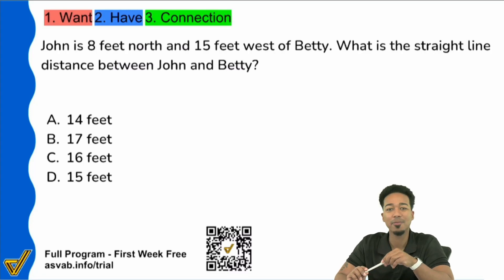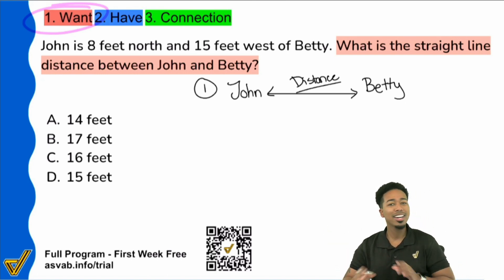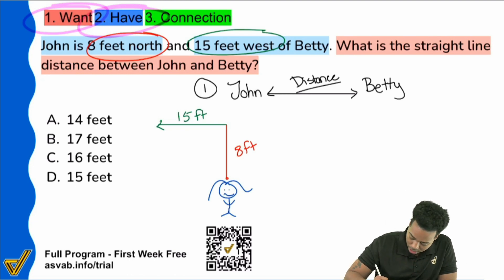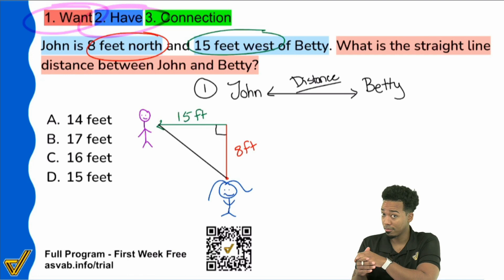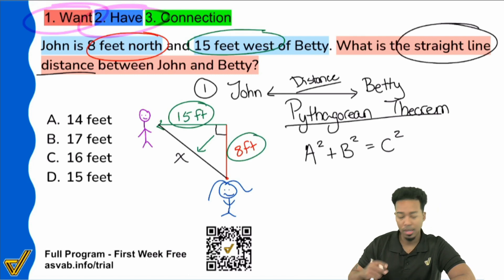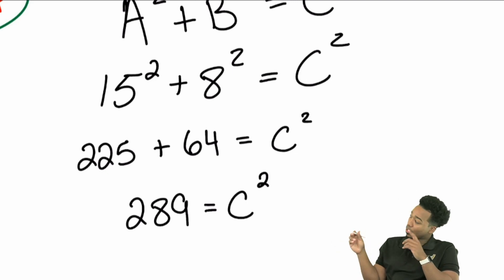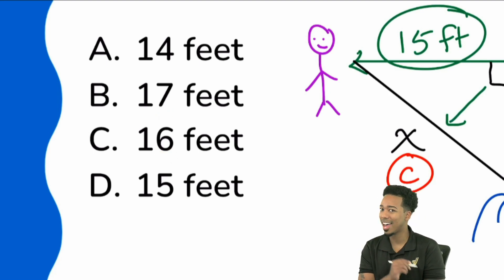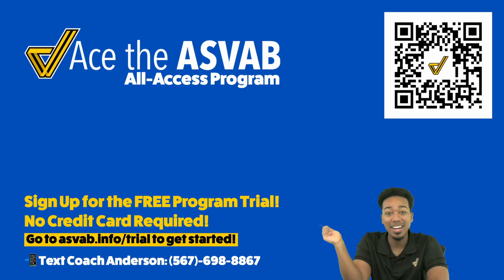ASVAB Geometry Word Problem - The Pythagorean Theorem